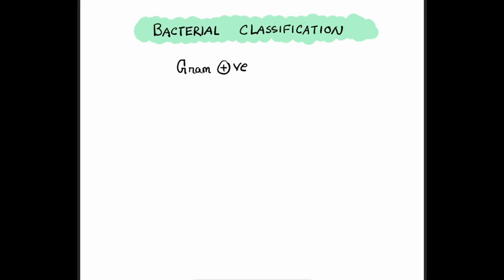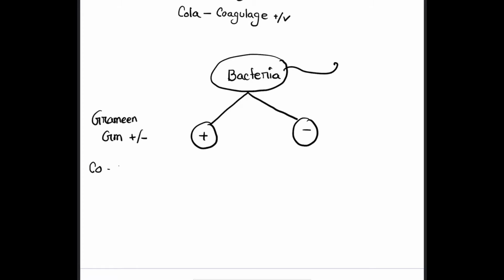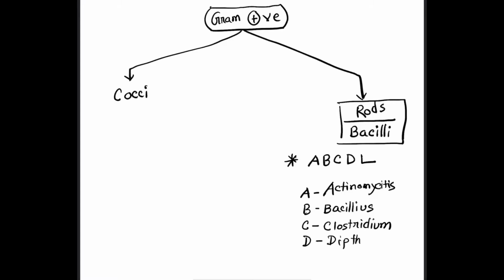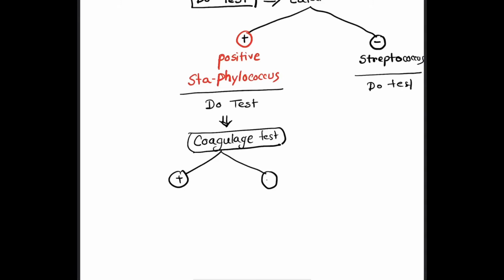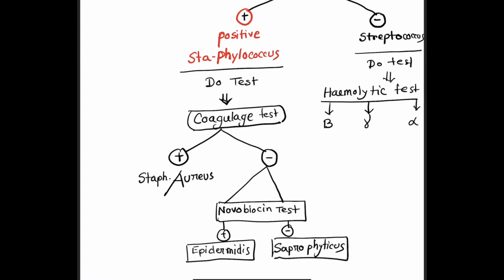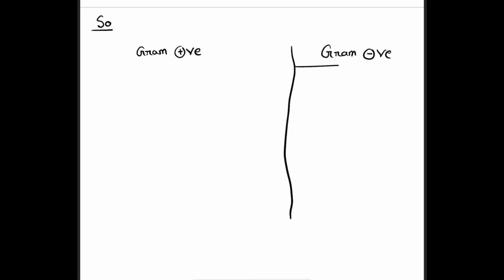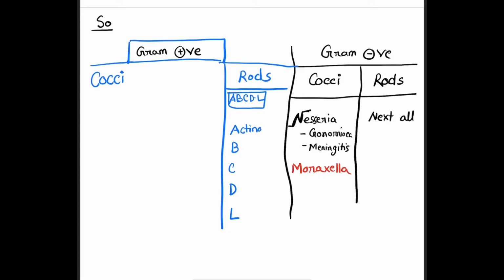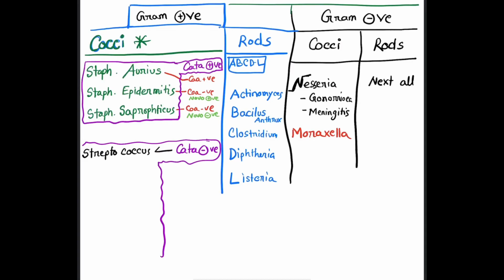Bacterial classification Mnemonics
Easy way to learn medicine, Virology, bacteriology , in mbbs level. Also important for post graduation. FCPS, MRCP, MCPS, MD, MPHIL.